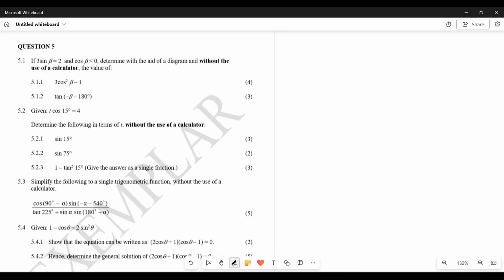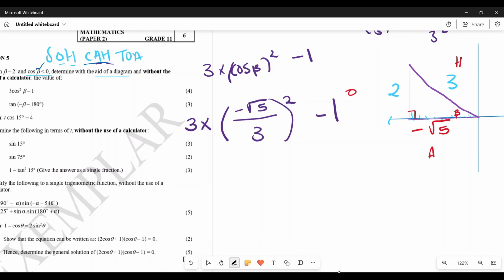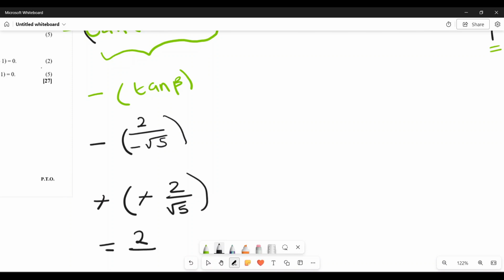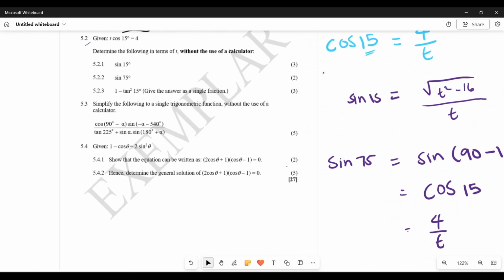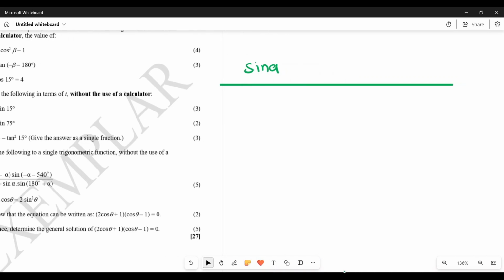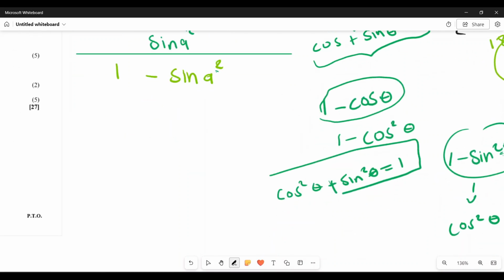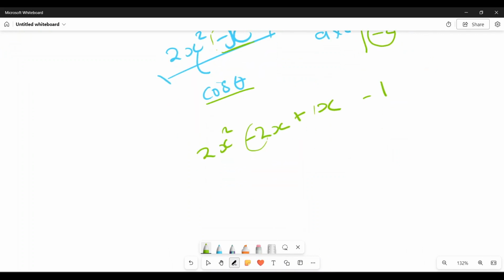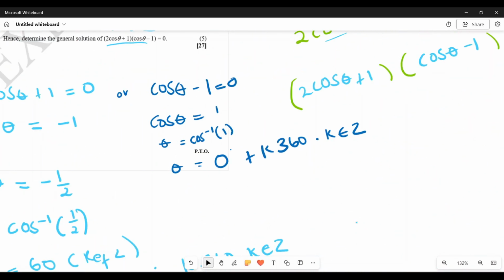Grade 11 Mathematics | Paper 2 | November 2023 | Trigonometry | Question 5